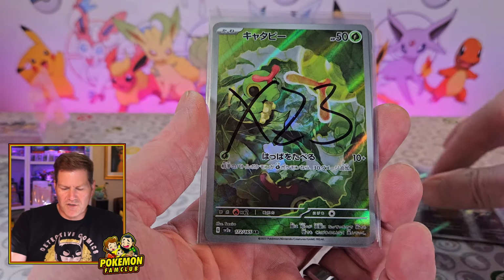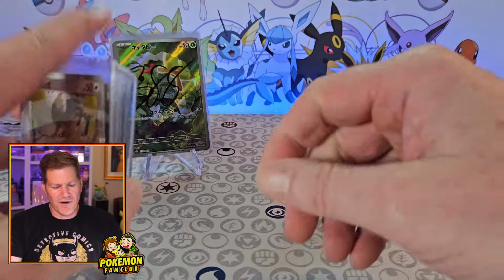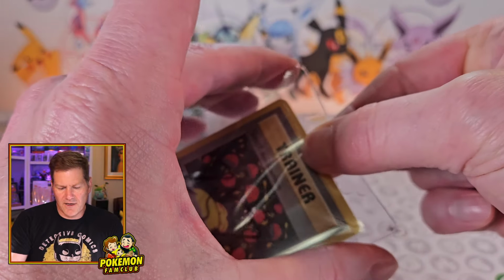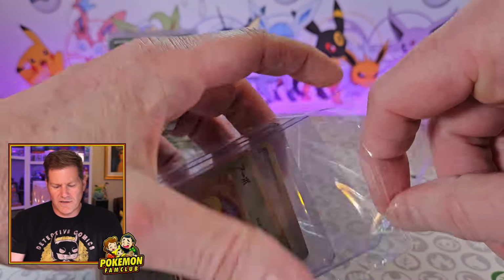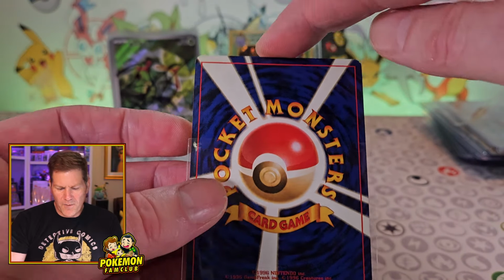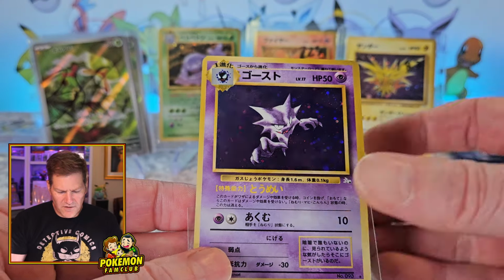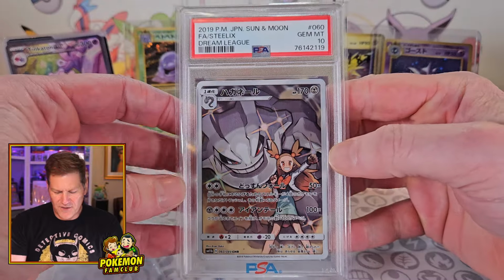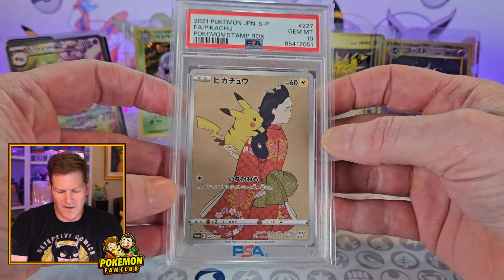Monthly Personal Pickups from the Pokemon Trading Card Game!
Every month I try to share the pokemon singles & investments I make in the previous month, so I can get them off the new pile and into my personal collection binders! Today we're checking out all the pokemon singles I picked up in September 2024! Let me know what you've picked up last month, and what you think of the items I grabbed. Did I get some amazing steals?

My Ebay Shop

Save 10% on Vault-X Binders using my code at checkout: FAMCLUBVX

Save 10% at Rare Candy for new users using my code: FAMCLUB10

When you click on links to various merchants on this site and make a purchase, this can result in this site earning a commission.